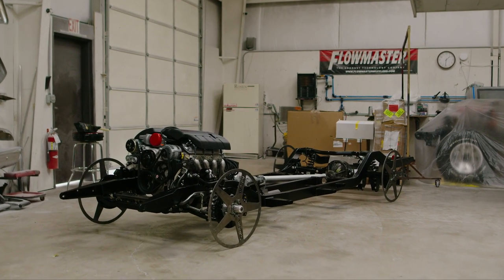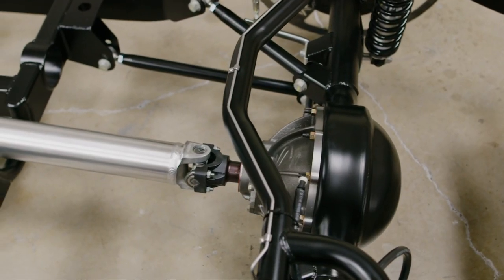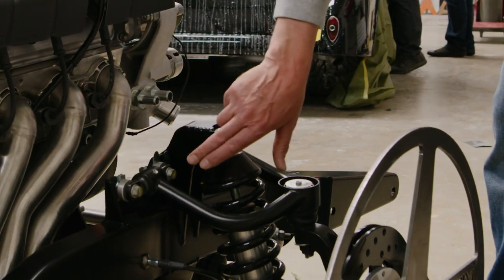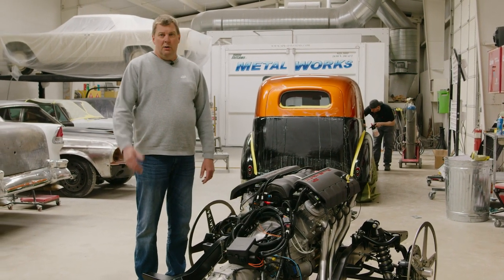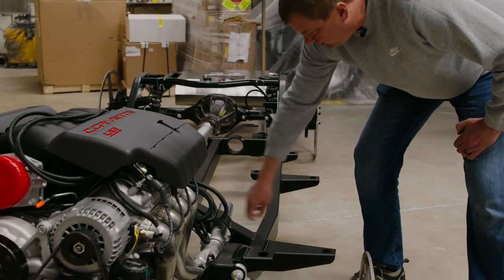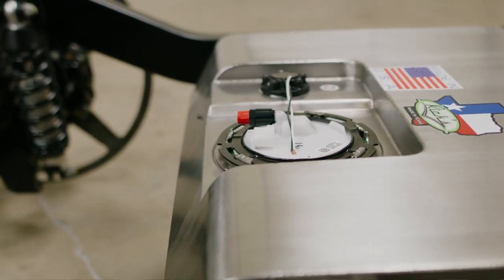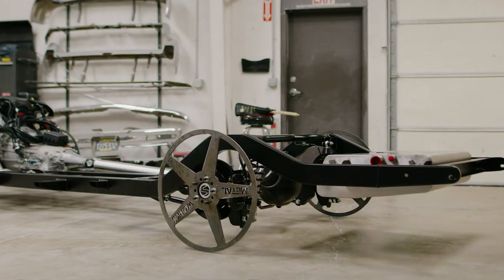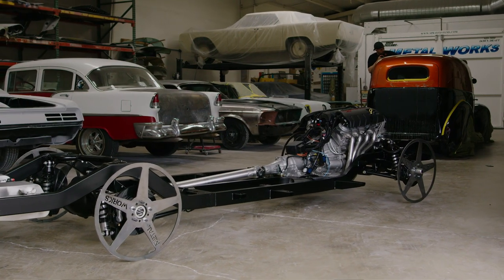Rolling and powered Art Morrison 55-57 Chevy chassis by MetalWorks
This 55-57 Chevy rolling chassis by MetalWorks is ready to be delivered to our customer to set their body on.  The chassis is complete from the GM Performance LS3 & 4L65E transmission to the 12.19" Wilwood disc brakes.

MetalWorks Classic Auto Restoration
1045 Arrowsmith St.

MetalWorks is an A to Z classic car restoration shop that focuses on 1972 and older builds.  We specialize in ProTouring builds and LS conversions. We have a fully stocked "walk-in" Speed Shop at our facility and we are Art Morrison chassis largest dealer.  If you have questions regarding AME chassis and would like us to custom tailor a chassis for your specific vehicle, please give us a call